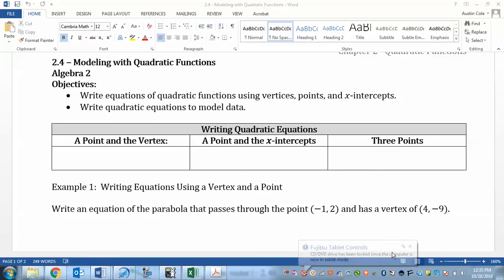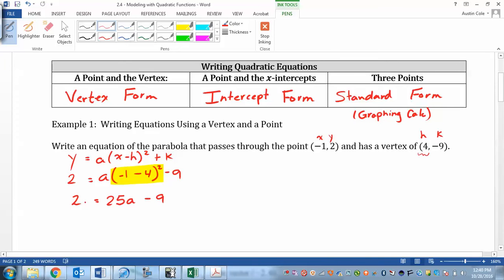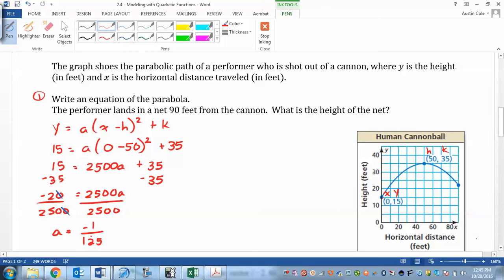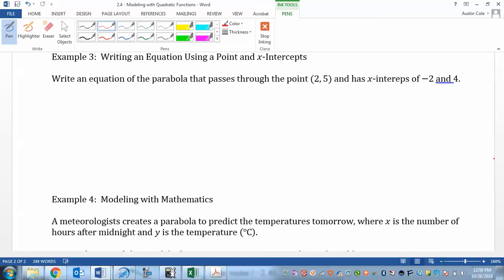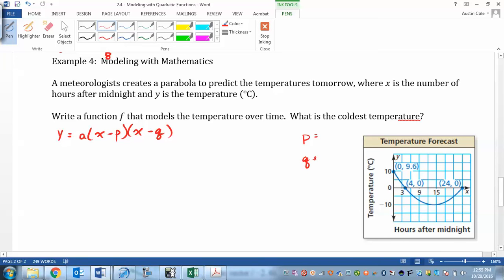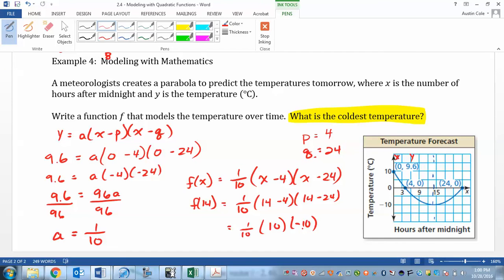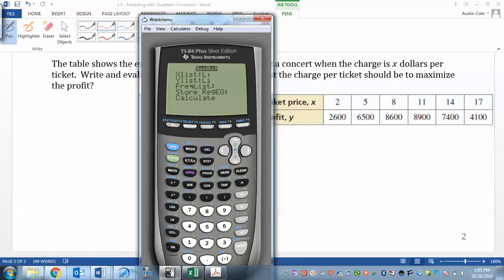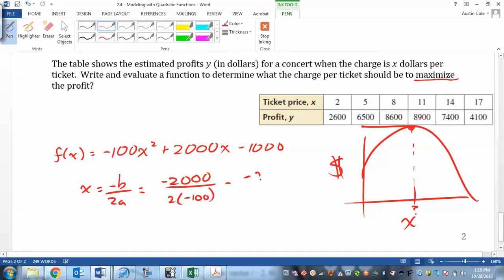2 4 Modeling with Quadratic Functions VIDEO